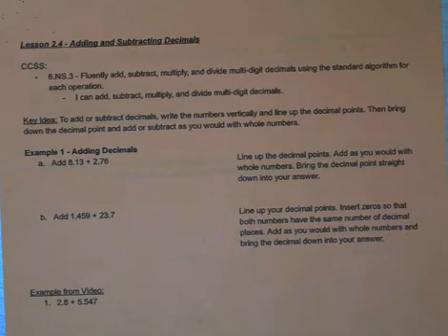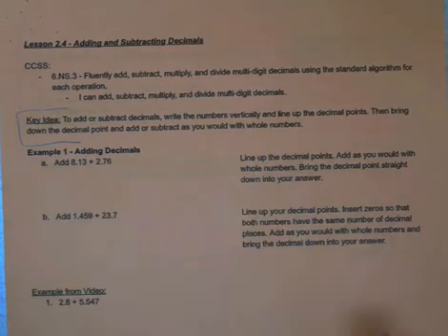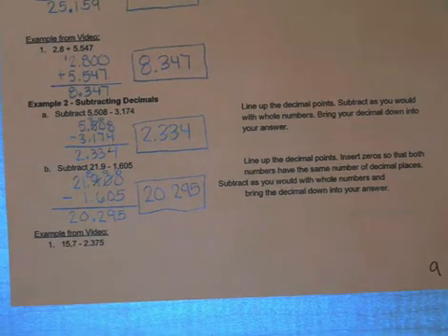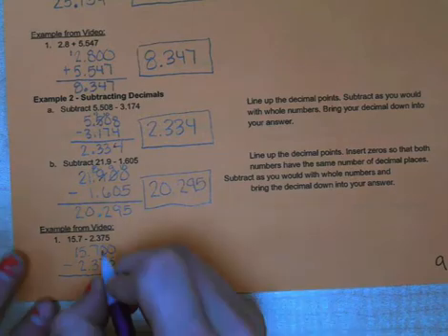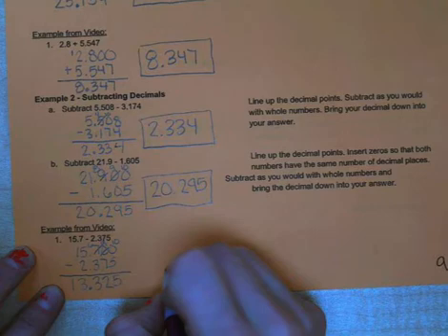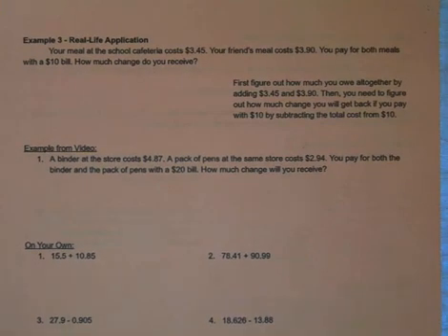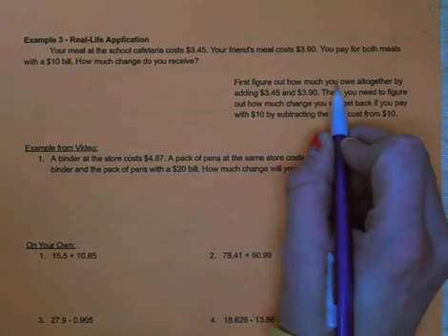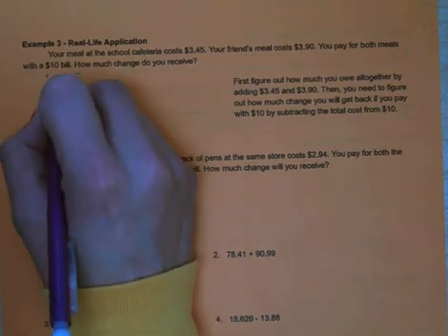6th Grade: 2.4 - Adding and Subtracting Decimals